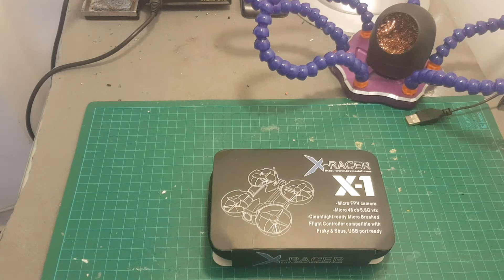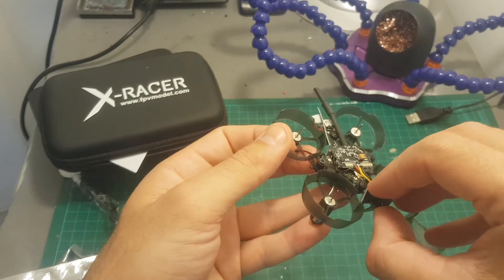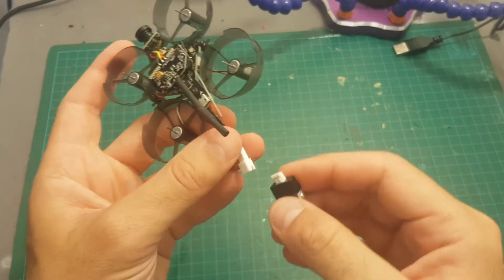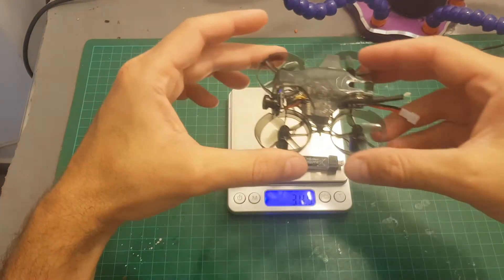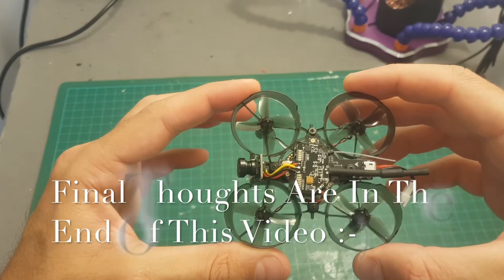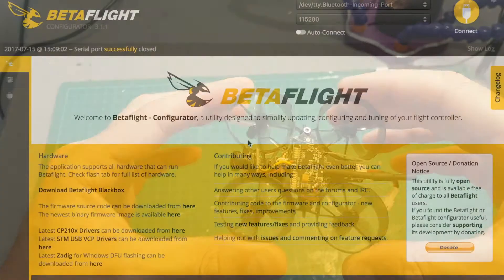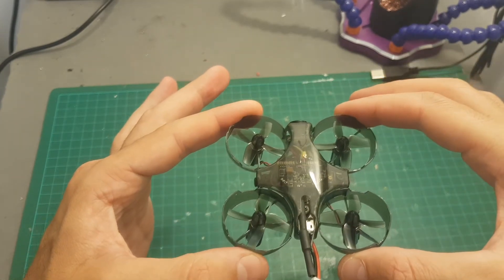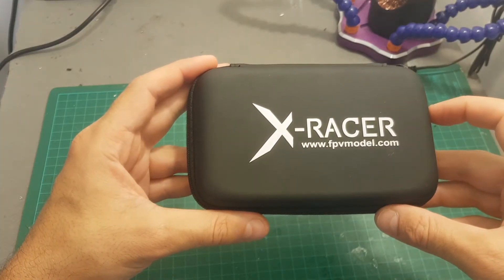X - Racer X1 65mm Micro FPV Brushed Racing Drone - Unboxing, Review & Test Flight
X - Racer X1 65mm Micro FPV Racing Drone - BNF
5.8G 600TVL / 0716 Coreless Motor / 3.8V 250mAh 60C HV LiPo

Main Features:
- 65mm wheelbase micro racing drone with a weight of only 34.2g allows you to fly freely indoors
- F3 flight controller with integrated FrSky 6CH receiver for an exciting flight within 400m range
- Powerful HV LiPo features 60C high discharge rate and offers you up to 6 minutes' flying
- 600TVL camera works with 5.8G 48CH 25mW VTX to present real-time FPV to you within 100m

Specifications:
Wheelbase: 65mm
Flight controller: F3
Firmware: BetaFlight
Integrated receiver: FrSky 6CH
Receive distance: 400m
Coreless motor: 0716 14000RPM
Camera: 600TVL CMOS
TV system: NTSC / PAL switchable
Video transmitter: 5.8G 48CH 25mW
Image transmission distance: 100m
Battery: 3.8V 250mAh 60C HV LiPo
Flight time: 6 minutes
Charge time: 30 minutes
Propeller: 31mm four-blade
Charger: USB cable

Specification
General
Type: Frame Kit
Version: BNF
Motor
Model: 0716
Motor Type: Brushed Motor
Flight Controller
Flight Controller Type: F3
Remote Controller Specifications
FPV Distance: 100m
Camera
Video Resolution: 600TVL
Sensor: CMOS
Battery
Battery (mAh): 250mAh
Battery Coulomb: 60C
Flying Time: 5~6mins
Charging Time.: 30mins
Product weight: 0.0342 kg
Package weight: 0.1800 kg
Product size (L x W x H): 8.00 x 8.00 x 4.00 cm / 3.15 x 3.15 x 1.57 inches
Package size (L x W x H): 16.00 x 10.00 x 5.00 cm / 6.3 x 3.94 x 1.97 inches
Package Contents
Package Contents: 1 x Drone ( Battery Included ), 1 x USB Cable, 4 x Spare Propeller, 1 x Carrying Bag